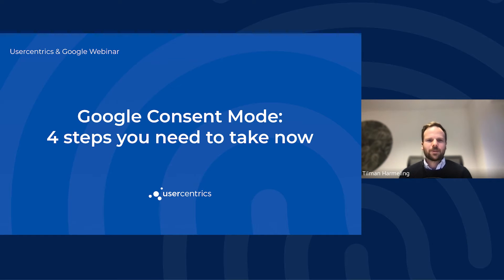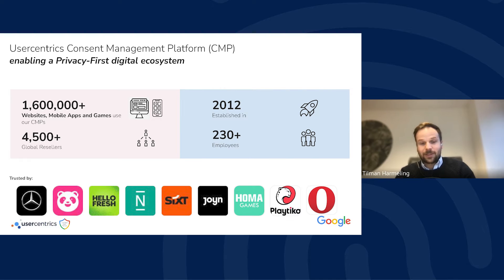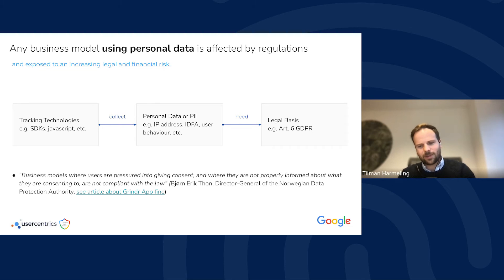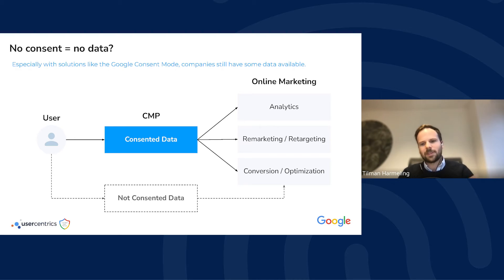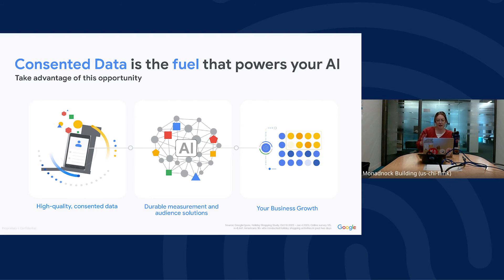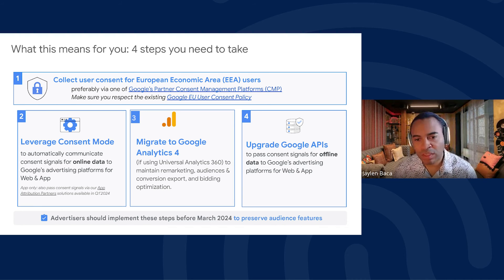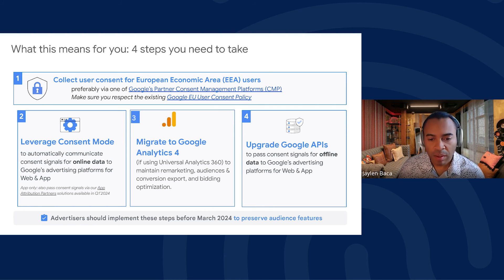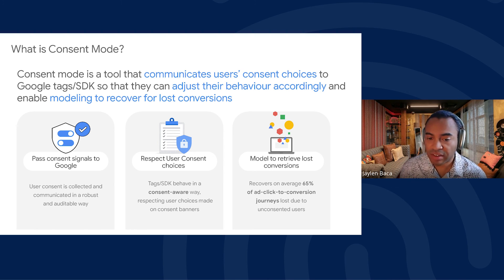Google Consent Mode: 4 steps you need to take now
Join us for an insightful webinar on Google Consent Mode. Learn essential steps to protect your ad revenue and optimize conversions. Register now!